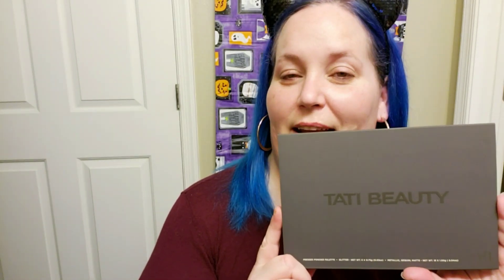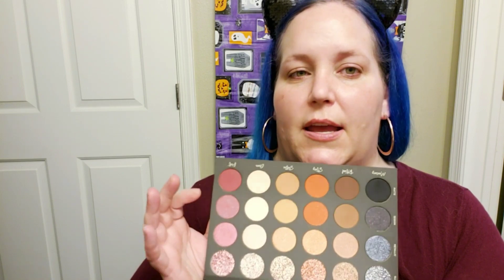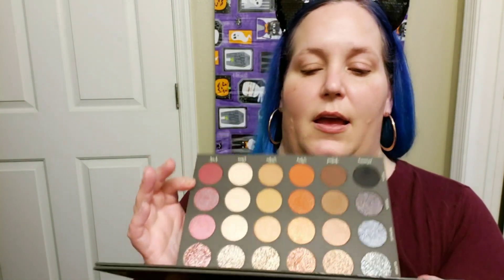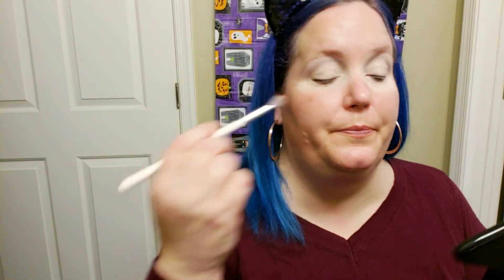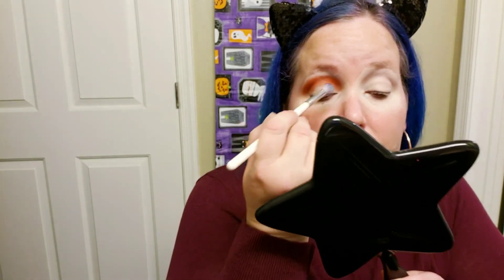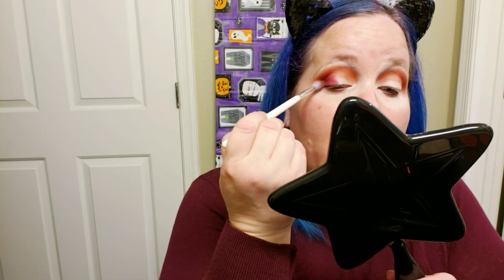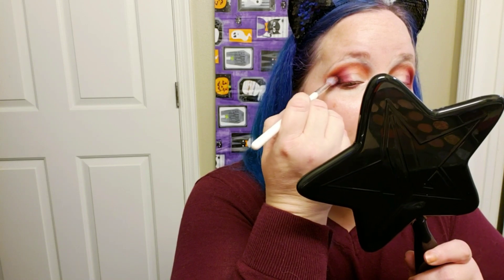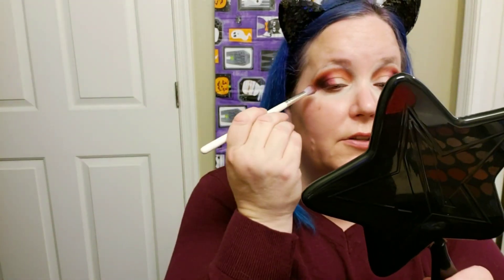Tati Beauty Textured Neutrals Vol 1 Palette | Unbiased Review | First Impressions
Hey Guys!!!
Today I am Testing the Brand New Tati Beauty Volume 1 Palette ❤🥰❤
This is Just a First Impression, but I am SO Excited to Create More Looks with it!!! ❤❤❤
Love You!!!

Debbie's Instagram-
debutawn

Blush Tribe- SWEETS
September Rose- SWEETS
DEBUTAWN to Save 15% !!!